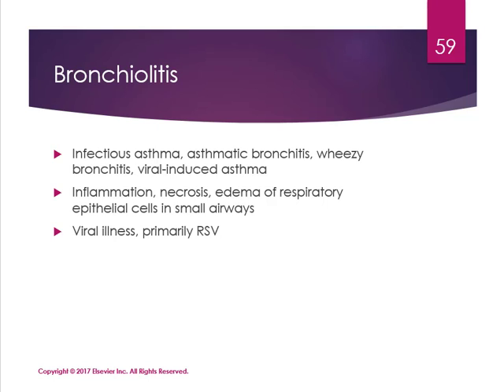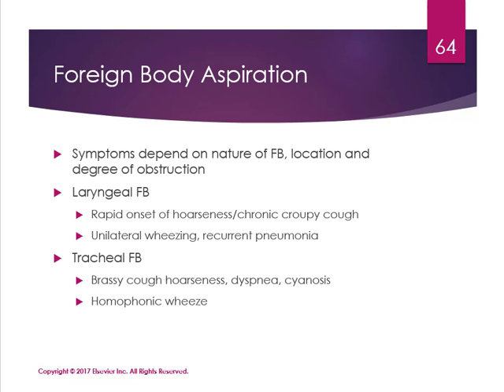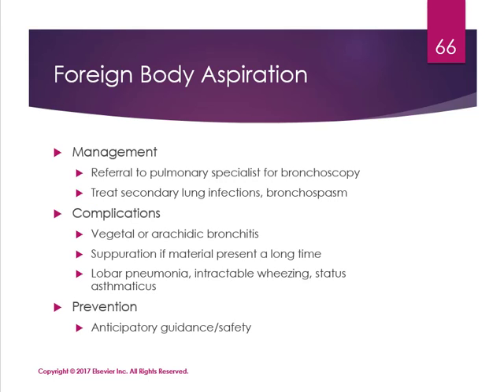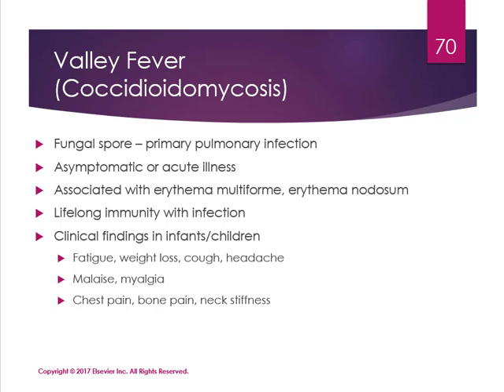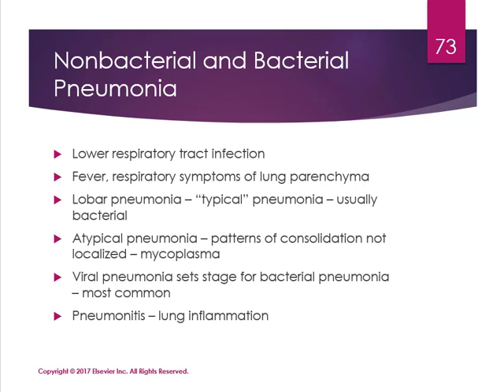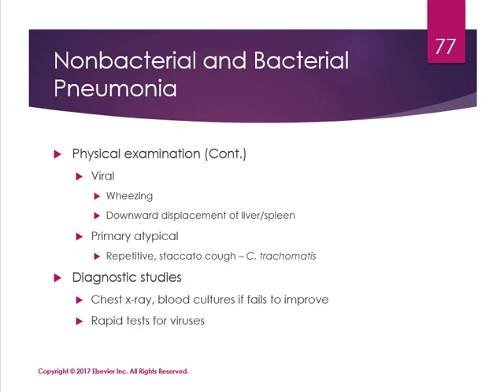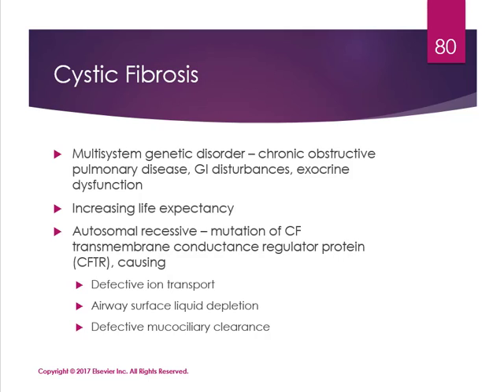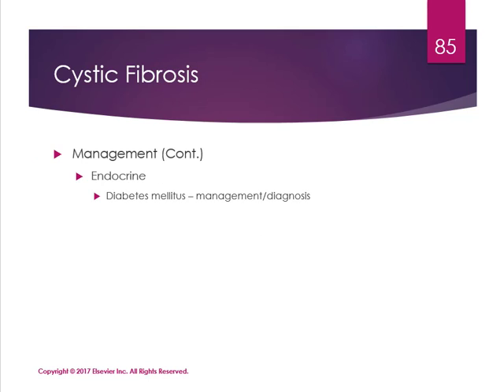NURS 546 Ch 32 resp part 3